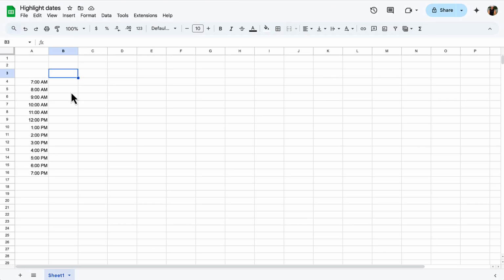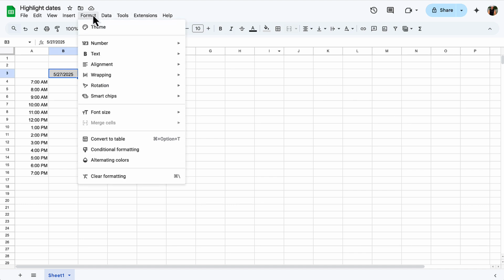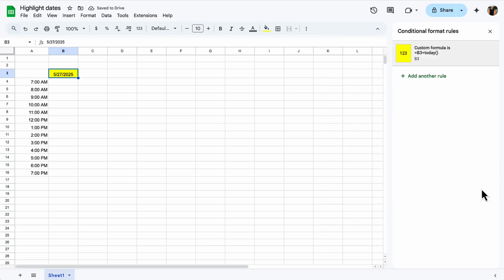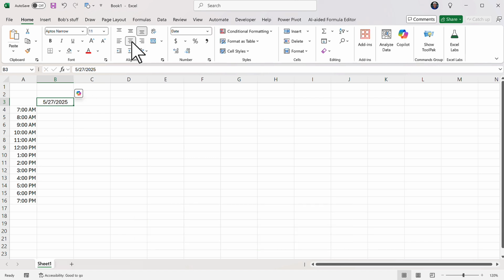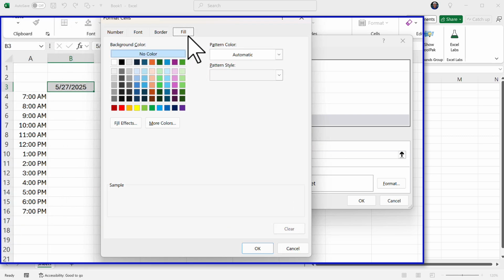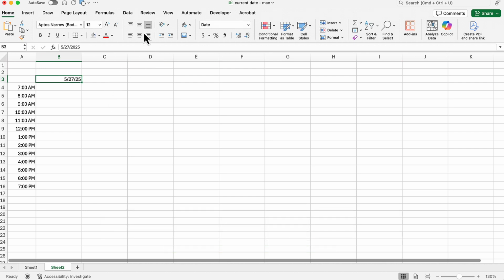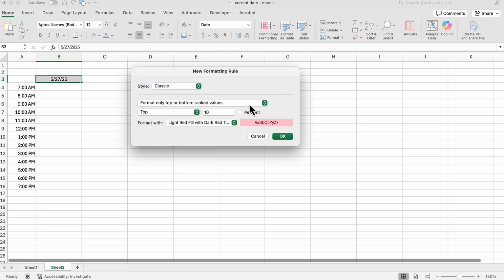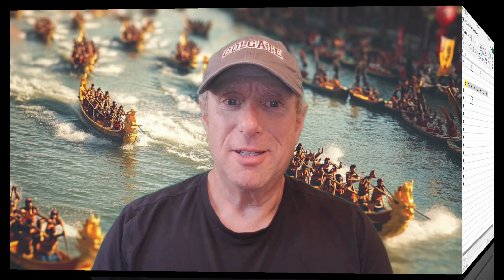Google Sheets and Excel can automatically highlight the current date in a list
Become a Photoshop Expert in a Day by Mastering Layers

BlueSky: @DragonBoatGuy
Threads: BobFlisser
Clapper: @DragonBoatGuy

I needed to create a spreadsheet that had a sequence of 150 dates across 150 columns.

But when you look at a long list of dates, it can be hard to find the current one. So I decided to make the current date highlighted.

How did I do that? I’ll show you first in Google Sheets, then in the Windows edition of Excel, then in the Mac edition of Excel.

Between the Sheets, Episode 82.